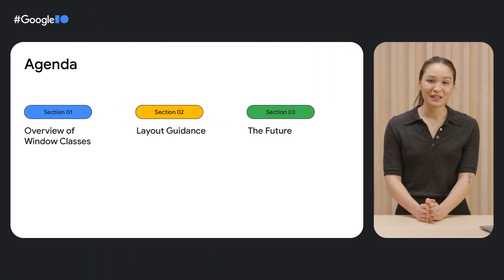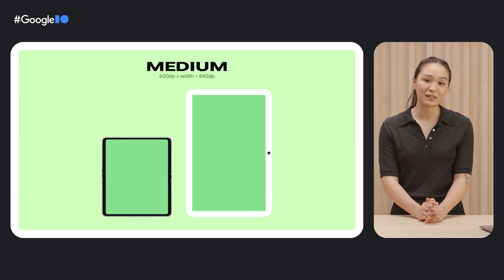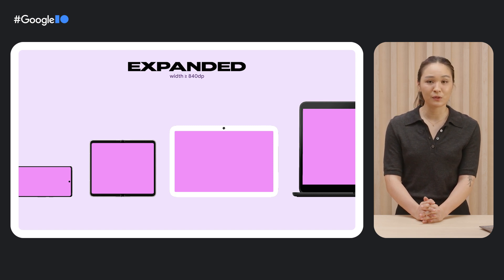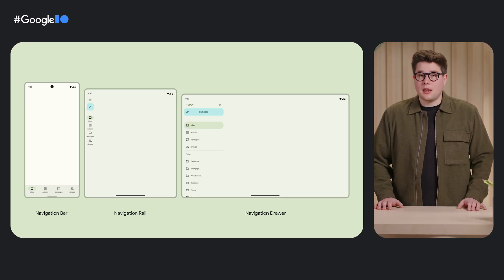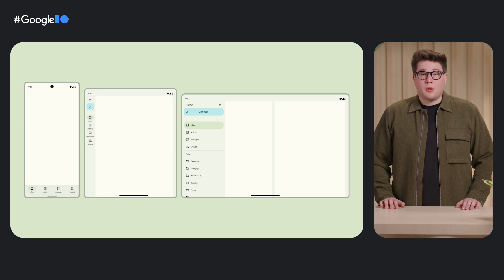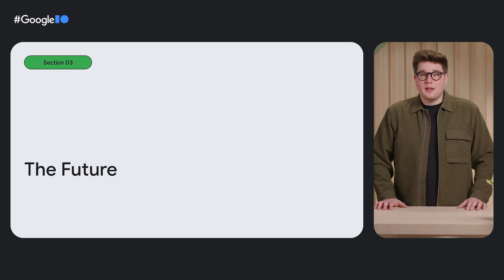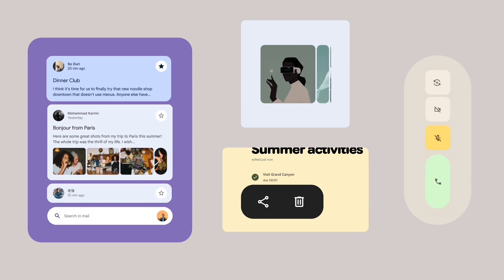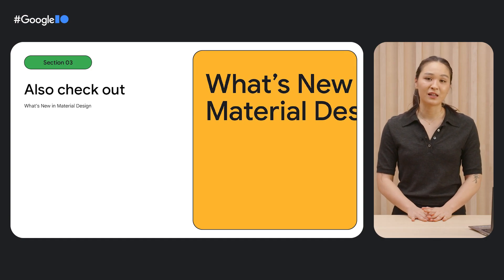Material You for large screens guidance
Learn how to use Material Design across form factors and devices like tablets, foldables, phones, and more.  Explore new large screen guidance and previews of future work that can help you adapt your app for large screens.

Speakers: Anna Pfoertsch, Ryan Kiley